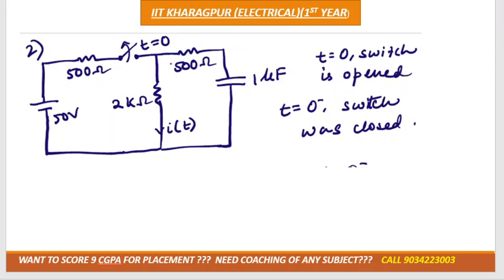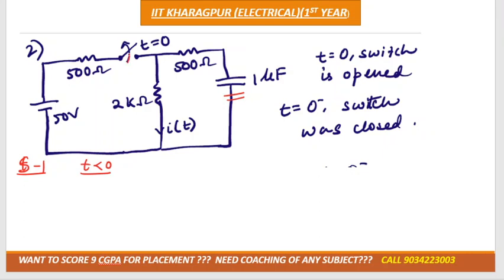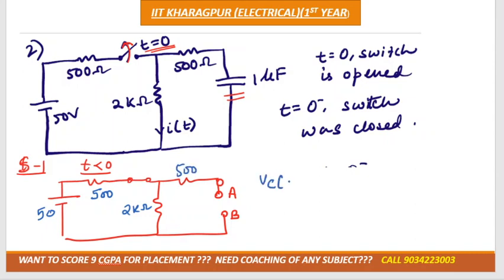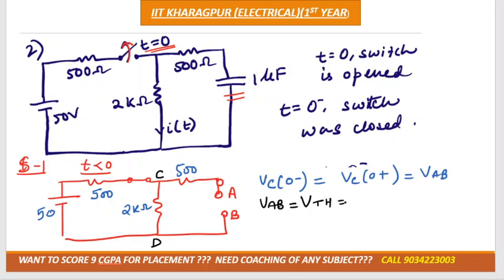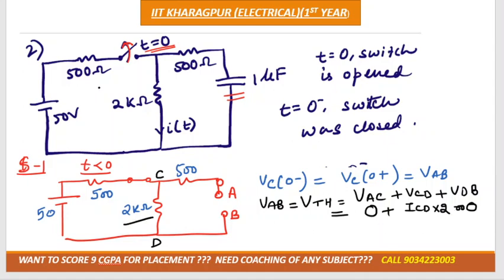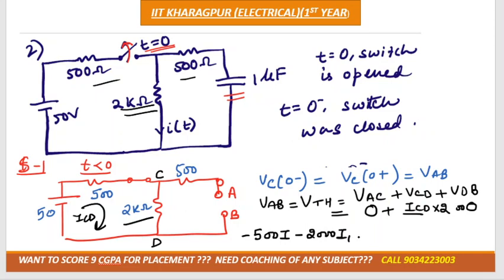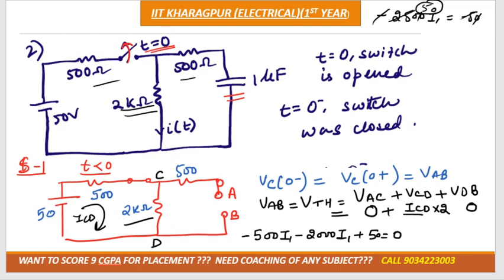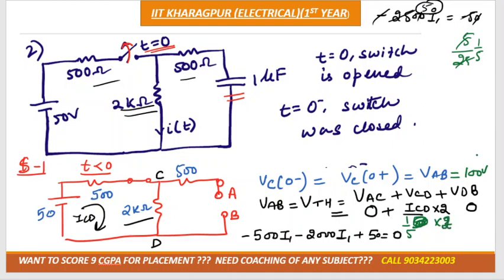transient response of RC circuit iit electrical technology b.tech first year